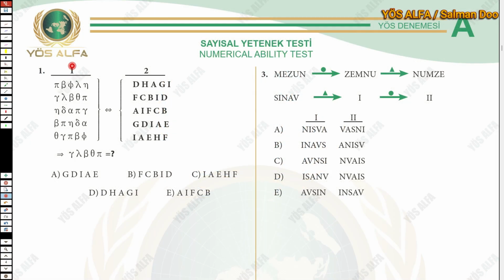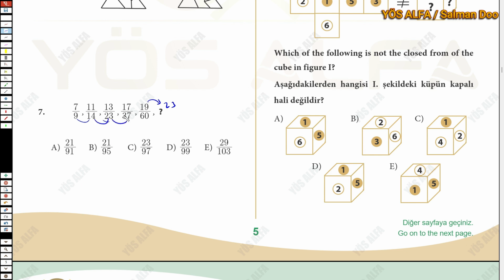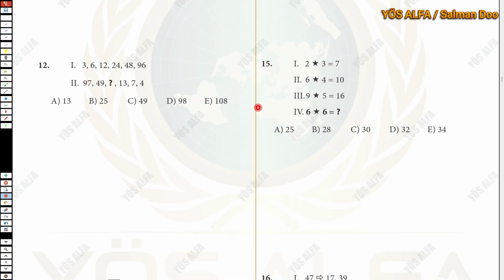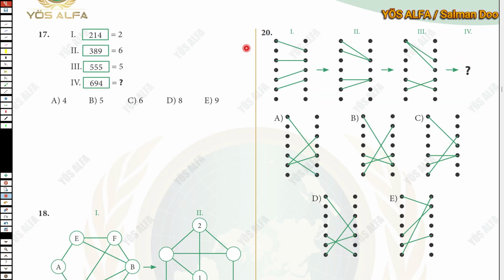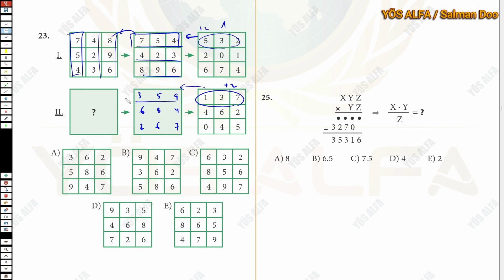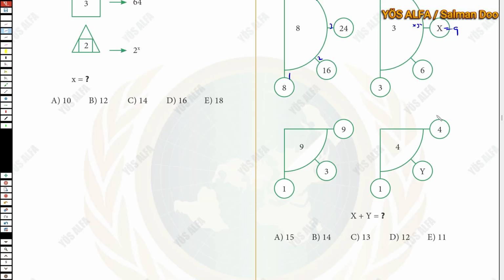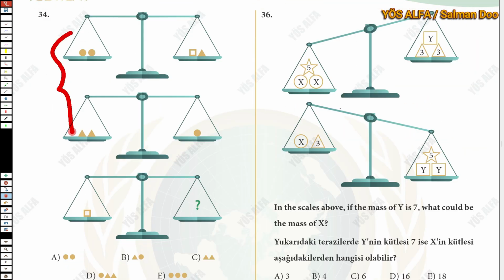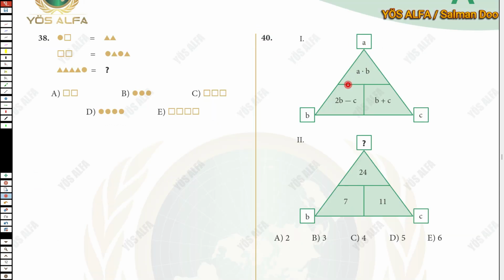TR-YÖS FREE TRIAL SERIES – YÖS ALFA 5th TRIAL NUMERICAL ABILITY TEST SOLUTION / ENGLISH EXPLANATION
YÖS ALFA is here to support you during your TR-YÖS preparation! With the 2024 TR-YÖS exam being challenging, a serious preparation process is necessary. As YÖS ALFA educational institution, we offer online and free support to turn this process into an opportunity. Join our Telegram group and take advantage of our free resources.

00:00    Intro
00:18 IQ  Q1
00:52 IQ  Q2
01:16 IQ  Q3
02:06 IQ  Q4
02:46 IQ  Q5
03:52 IQ  Q6
04:18 IQ  Q7
04:54 IQ  Q8
05:27 IQ  Q9
06:31 IQ  Q10
07:15 IQ  Q11
07:48 IQ  Q12
08:10 IQ  Q13
08:48 IQ  Q14
09:15 IQ  Q15
09:36 IQ  Q16
10:35      IQ  Q17
11:06      IQ  Q18
12:10      IQ  Q19
13:25       IQ  Q20
15:07       IQ  Q21
15:41       IQ  Q22
17:20       IQ  Q23
18:26       IQ  Q24
19:23        IQ  Q25
20:45        IQ  Q26
21:18        IQ  Q27
22:13        IQ  Q28
22:50         IQ  Q29
23:46         IQ  Q30
24:12         IQ  Q31
24:33         IQ  Q32
25:30         IQ  Q33
26:40         IQ  Q34
27:10         IQ  Q35
28:34         IQ  Q36
29:30         IQ  Q37
30:10         IQ  Q38
30:32         IQ  Q39
31:19         IQ  Q40